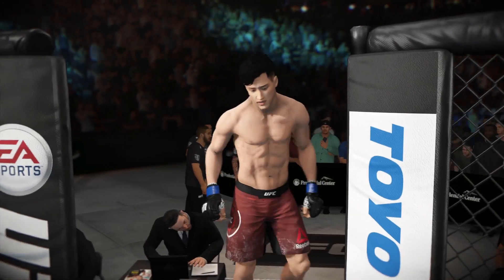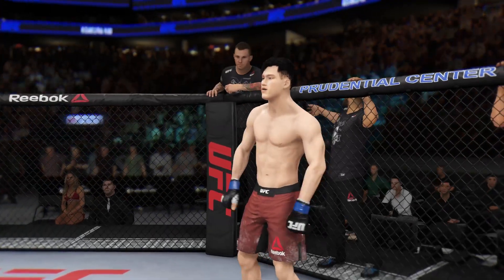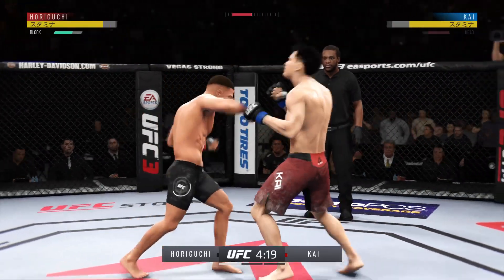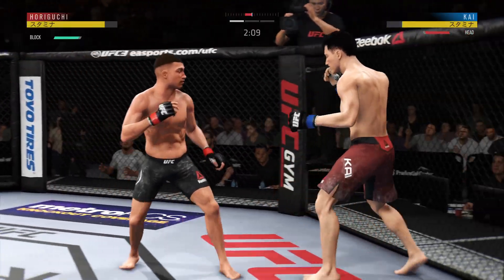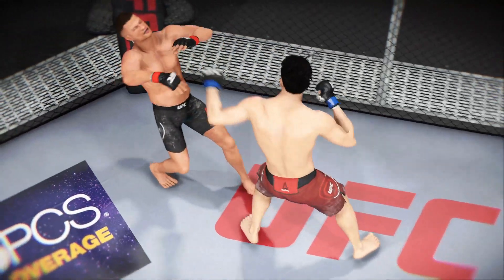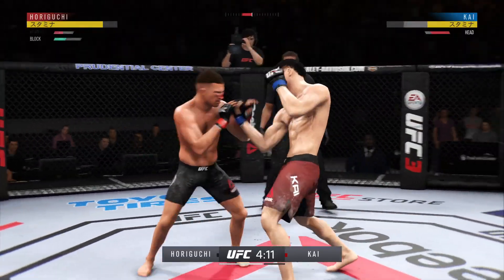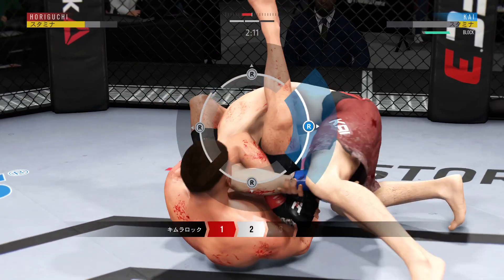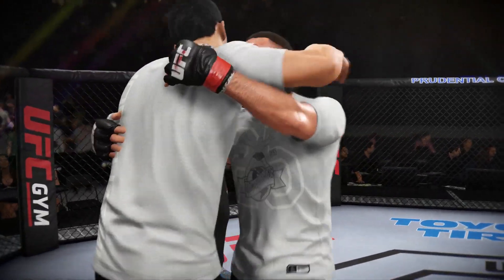EA SPORTS™ UFC® 3_朝倉海vs.堀口恭司